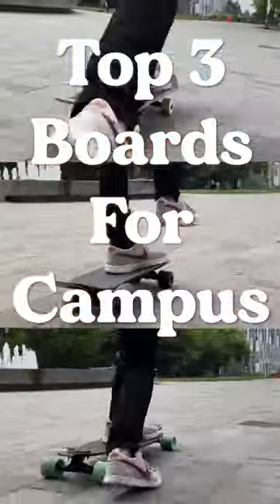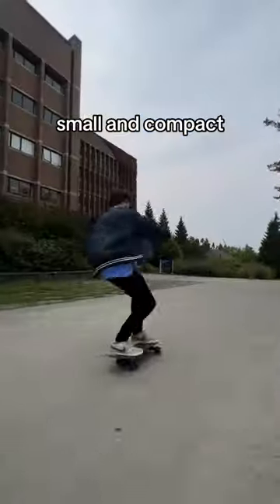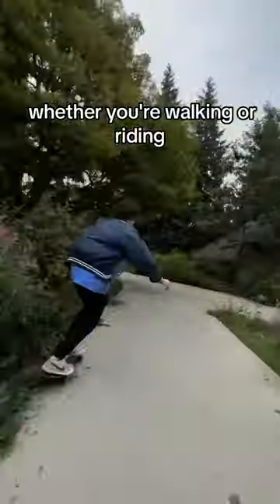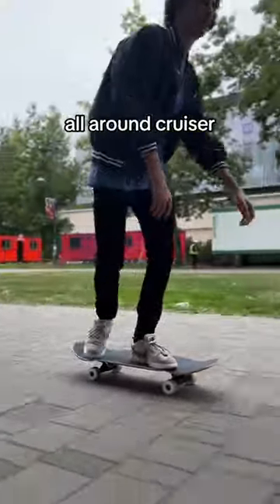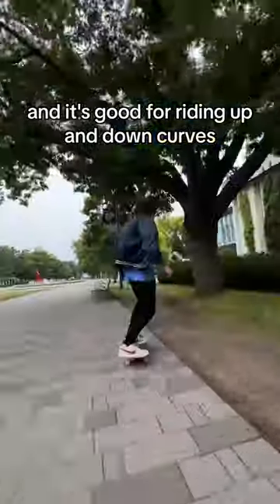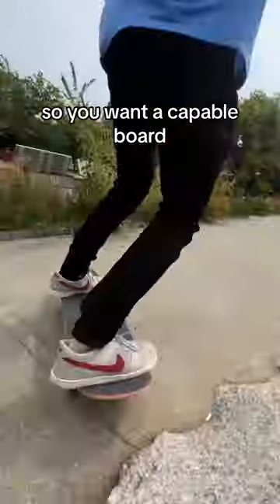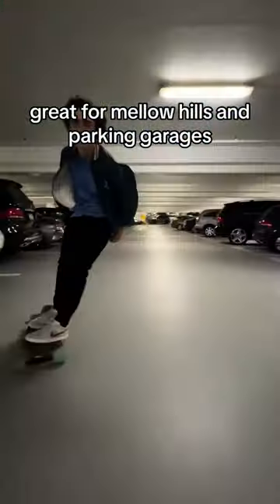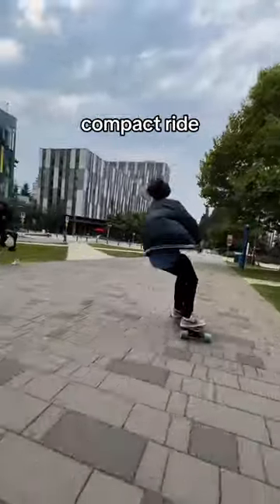Top 3 Campus Boards - Longboard, Cruiser, Skateboard